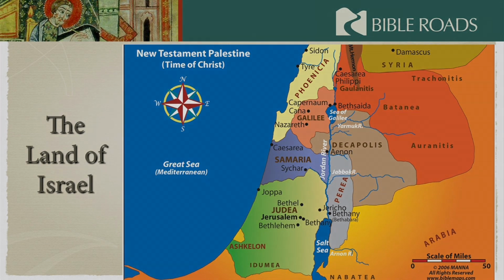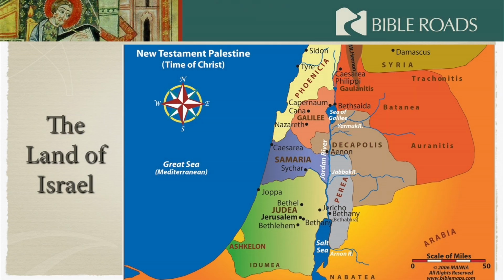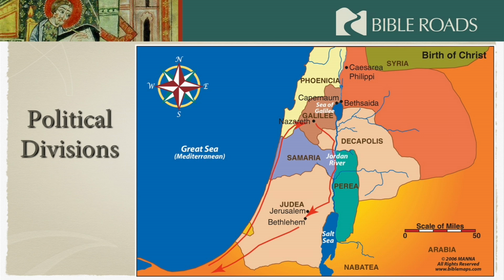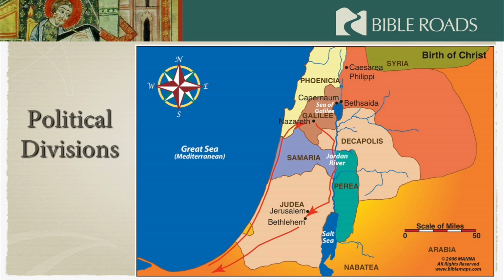New Testament Overview Part 1 - BibleRoads.com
Join Madelon Maupin for an overview of the New Testament.

This New Testament overview video is divided into three parts for ease of viewing if you want to watch it in three ten-minute segments.  Or you can watch it all at once if you prefer.  Please let us know your response and we hope it whets your appetite for further searching of the Scriptures with our many BibleRoads talks and workbooks.